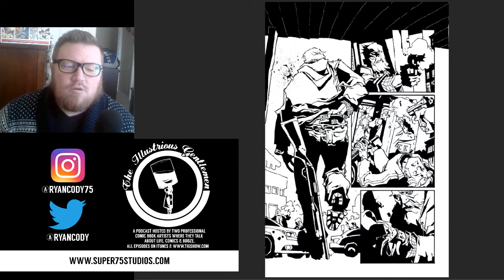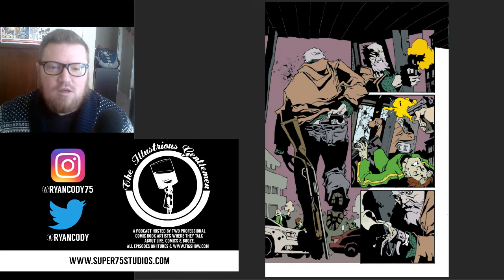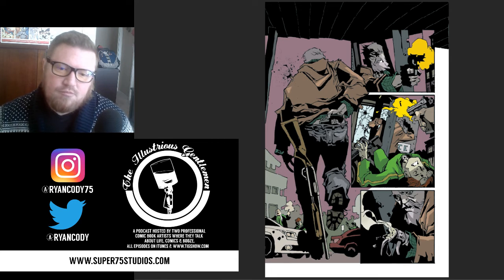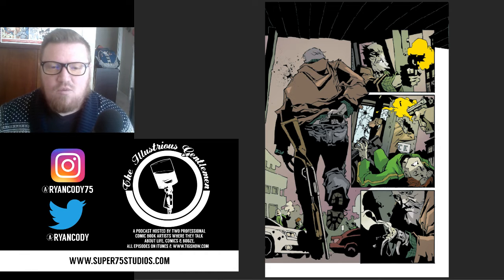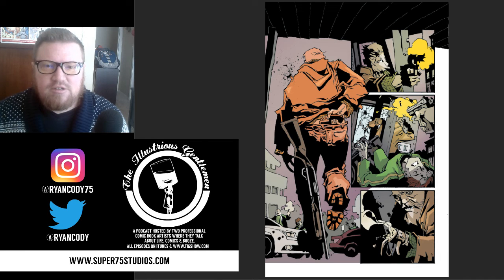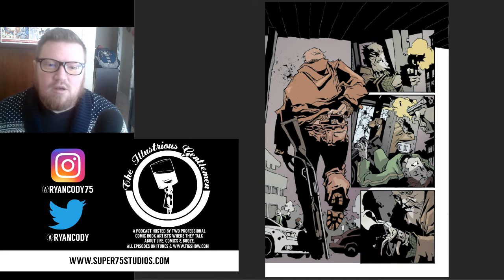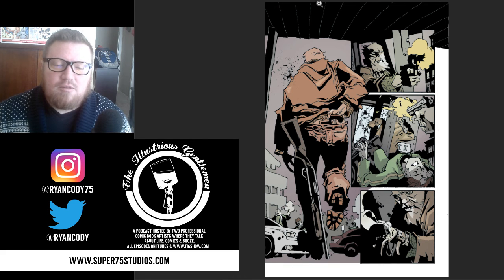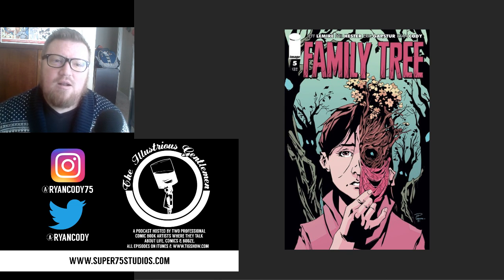Coloring Walk Through // Family Tree #2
A short video where I discuss the thought process behind coloring a page from Image Comic's Family Tree, by Jeff Lemire, Phil Hester, Eric Gapstur and myself, Ryan Cody